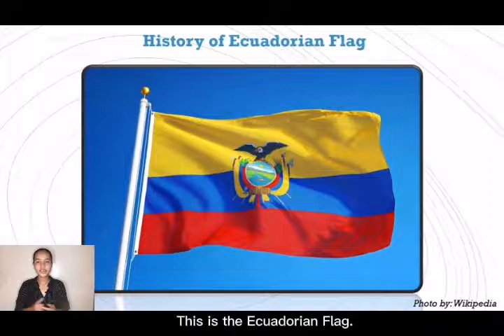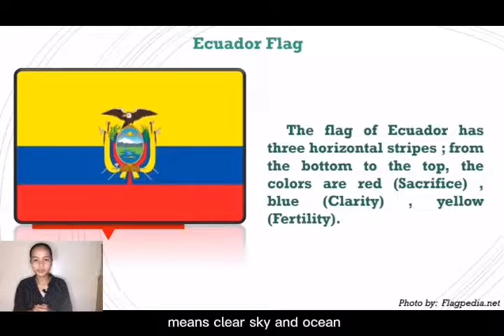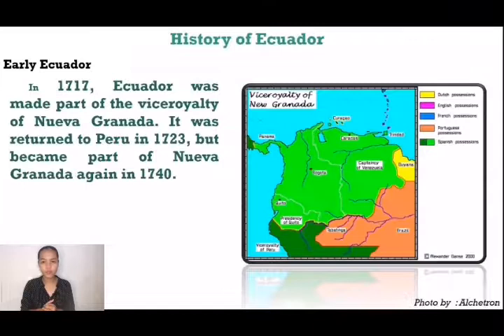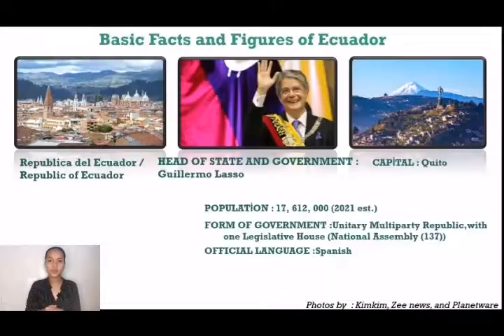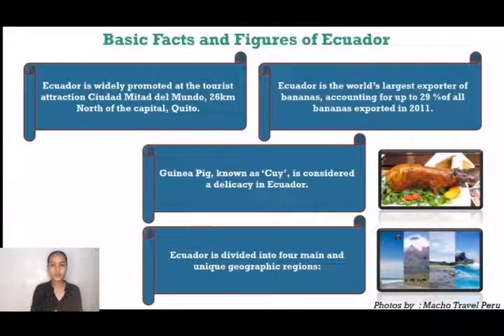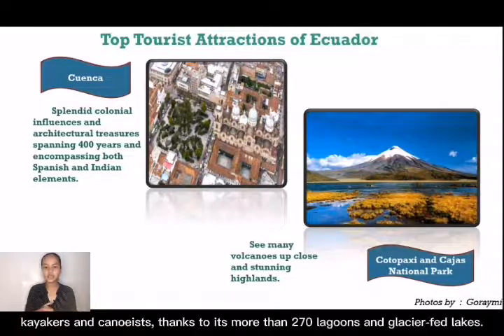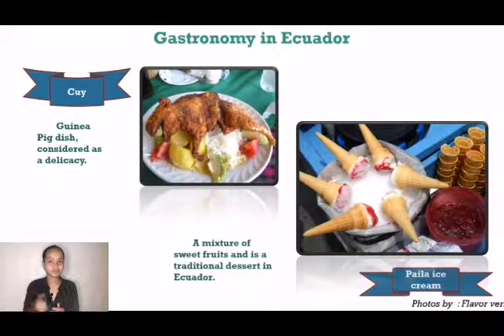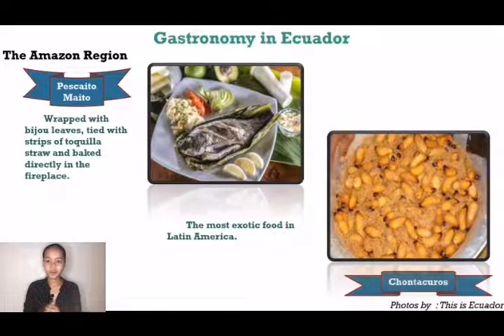Presentation : The Country of Ecuador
ctto